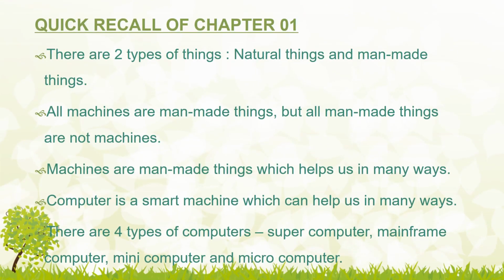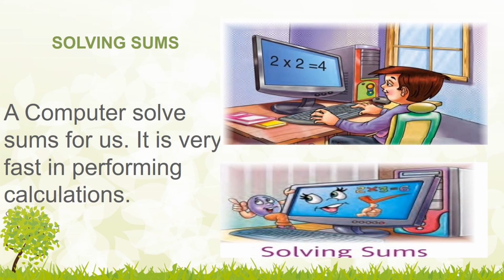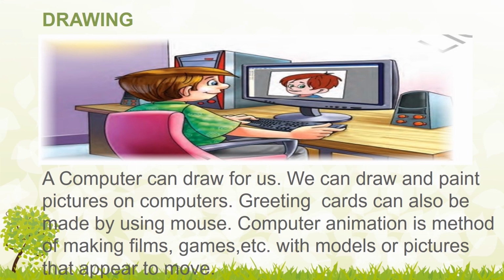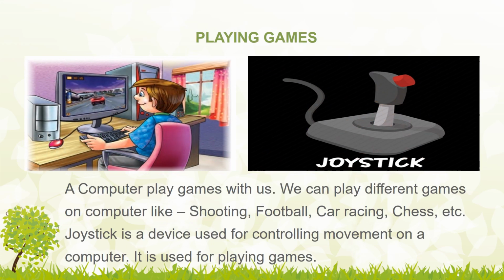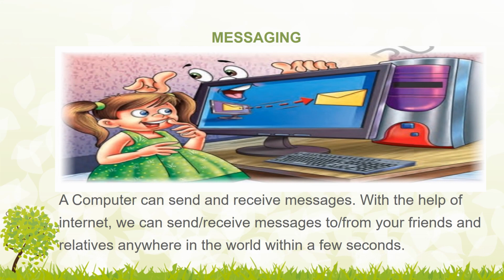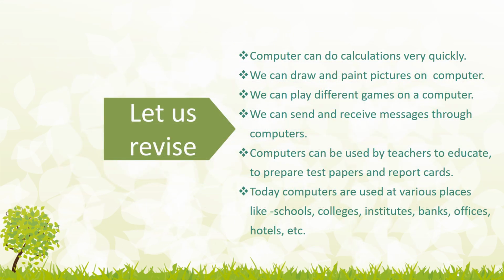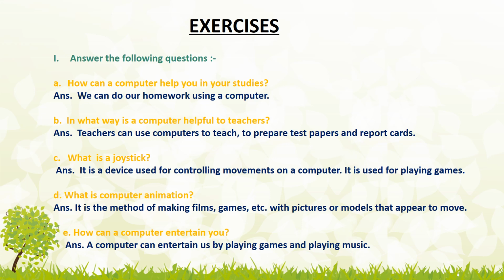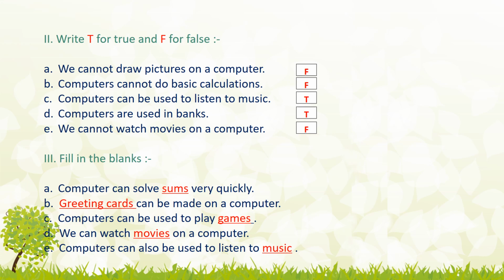Class 1, Computer, Chapter 2 Uses of a computer by Nikita Kain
Class 1, Computer, Chapter 2 Uses of a computer  by Nikita Kain, teacher at St.Joseph's Academy, Ghaziabad